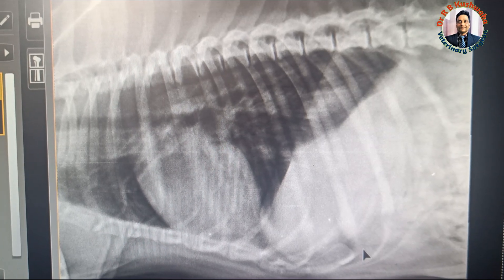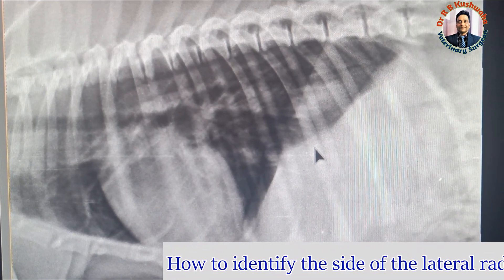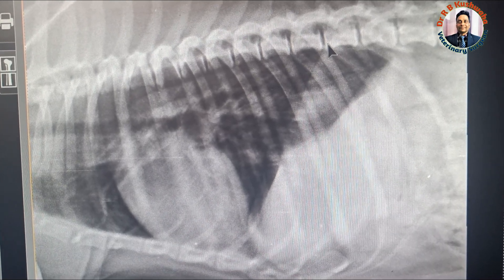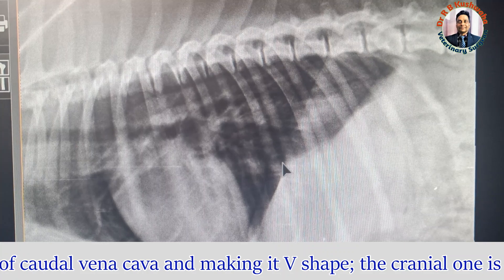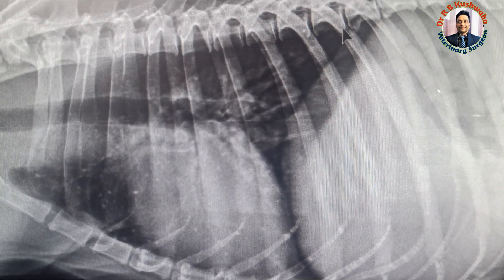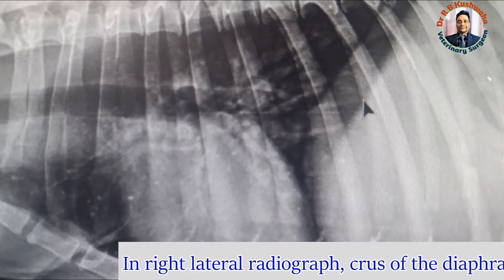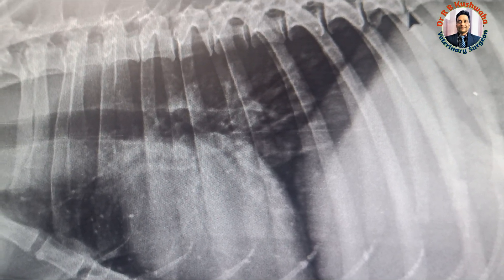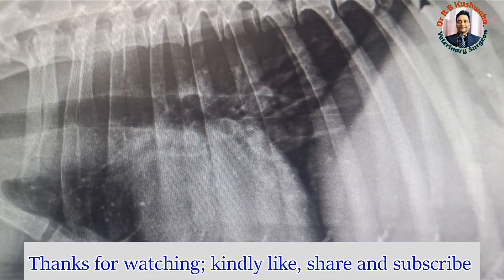How to identify the side (Right vs Left) of lateral radiograph of dog's thorax/abdomen/Radiograph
Veterinary Surgery and Radilogy Education
Veterinary video
skuast jammu
right lateral recumbency
left lateral recumbency
crus of diaphragm
crura of diaphragms runs parallel to each other
crura or cruses of diaphragms crosses at the level of caudal vena cava
dog's abdomen radiograph
dog's thorax radiograph